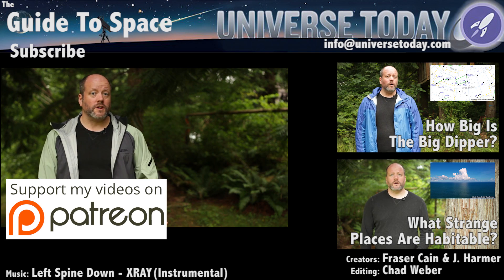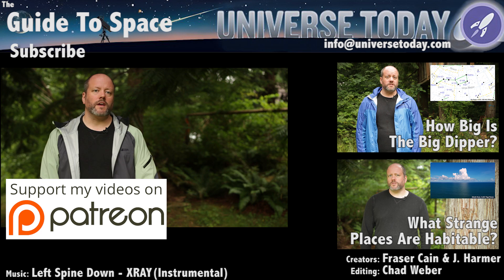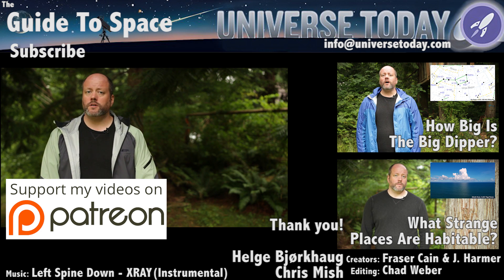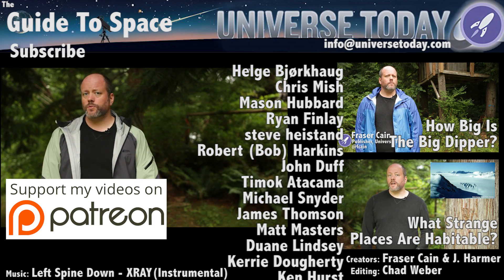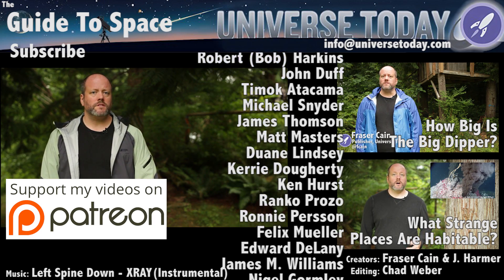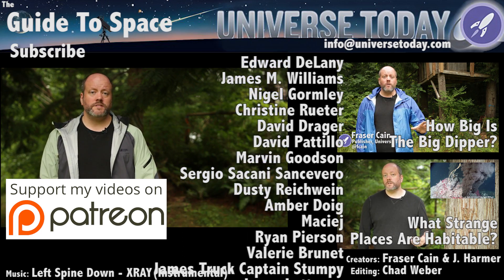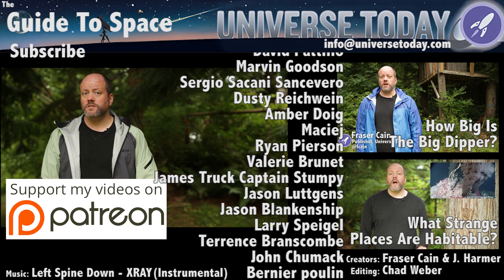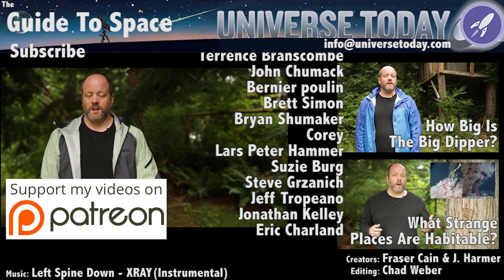How Does A Rocket Work?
Rockets are the perfect way to get around in space. But how do they work?

Team:
Fraser Cain - @fcain

Created by:
Fraser Cain and Jason Harmer

Edited by:
Chad Weber

Space travel and rockets, it’s like ice cream and apple pie, or ice cream and apple pie and my face. They just go together. They belong together.

But what if I’m allergic to rockets, or have some kind of cylindric intolerance, or flaming column sensitivity that makes me hive out?

Why can’t I fly to space in balloons or airplanes or helicopters?

Why do we need these pointy cubist eggplant flame tubes?

The space age followed the development of powerful V2 rockets in WWII. They could hit targets 320 km away and reach an altitude of 200 km. They were a new kind of war machine, a terrifying weapon that could hurl payloads of destruction from the skies.

But this terrifying development is what brought us our modern rockets as their propulsion system can work up where there’s no air, in the vacuum of space.

How do they actually work?

It all comes down to that “every action, equal and opposite reaction” thing that Newton was always going on about.

If you take a balloon, fill it with air, and then let it go. All that air rushing out propels the balloon around. This kind of balloon rocket would work perfectly well in space too although it might be a little too fragile and unpredictable to want to strap yourself to.

If we take that idea and scale it up, add some fuel tanks and fins, attitude control and optionally: astronauts. We’ve got ourselves a rocket.

It works by pushing “stuff” out one end of a tube at the highest possible velocity. The faster you can blow stuff out the end, the faster the tube itself is going to go.

This means rocket science is really all about how to get the exhaust gases hurling out the backside of the rocket as quickly and forcefully as possible.

The fuel can be solid, like the space shuttle’s solid rocket boosters. Or the fuel can be liquid, like the shuttle’s main fuel tank filled with liquid oxygen and hydrogen.

This fuel is ignited and completely converted into exhaust gases which blast out of the rocket’s nozzles at high velocity.

Really, really high velocity.

The scary part for passengers is that modern rockets are mostly made of fuel. In fact, the weight of the space shuttle’s fuel was 20 times more than the weight of the shuttle itself.

Which I believe really puts a fine point on the bravery of any astronaut. Think of a rocket as a beer can, filled with explosives, that you strap yourself to the outside of.

To make a rocket go faster and shorten the travel time, you want to kick material out at a higher velocity.

NASA has experimented with ion drives for some of its missions. These highly efficient engines use electric fields to accelerate particles of xenon at much higher velocities. Even though they use a fraction of the amount of fuel, ion engines can reach much higher speeds because of the high exhaust velocity.

And even higher velocity rockets have been tabled, such as the VASIMIR engine and even antimatter engines.
Wrap it up:
So how do rockets work? Just like deflating balloons, only bigger. Much much bigger. And full of explosives and modeled on a horrible and terrifying weapon from the second world war.

Really, not much like a balloon at all...

Have you ever made a rocket? What’s your favorite rocketry experiment.

People like...

Kit Hicks

and the many others who help us create and deliver great space and astronomy content.

If you’d would like to join our community, which gets you advance access to episodes, as well as extras and behind the scenes content click here and head on over to Patreon.